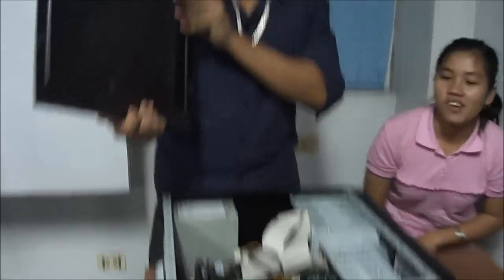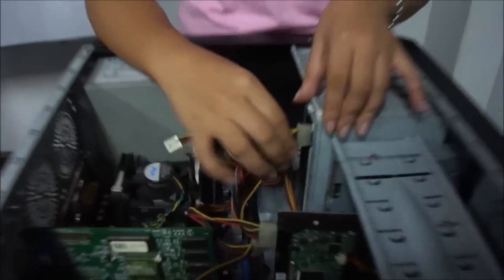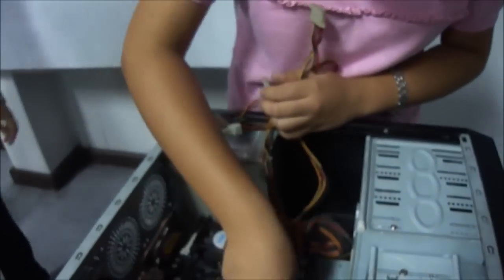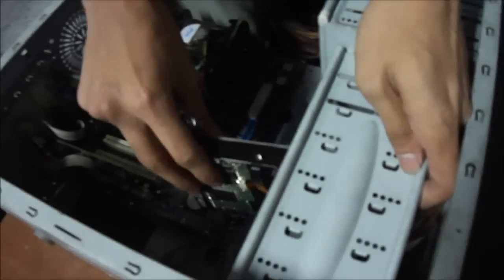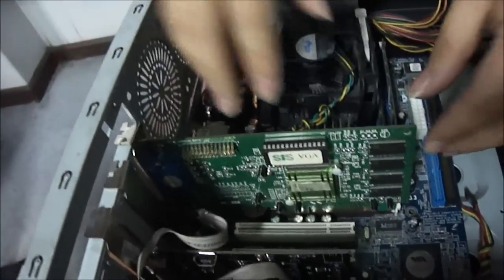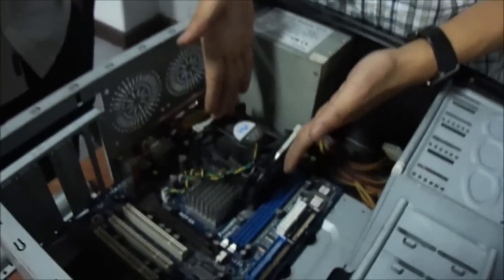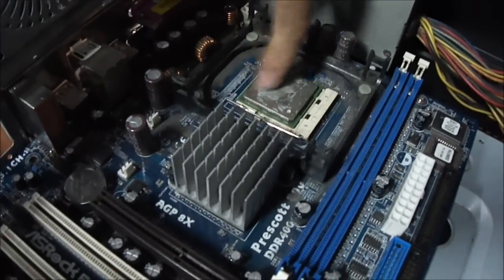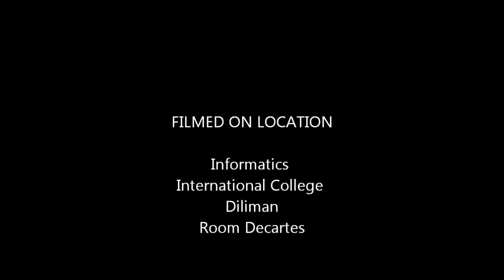Kung paano mag bukas ng computer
Ipapakita namin kung pano mag bukas ng System unit at kung ano ang mga laman nya.